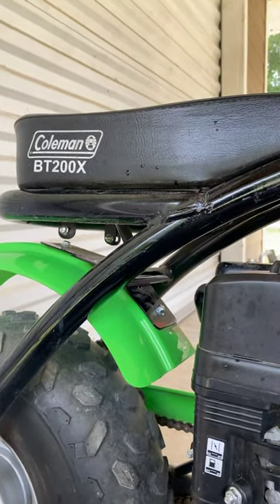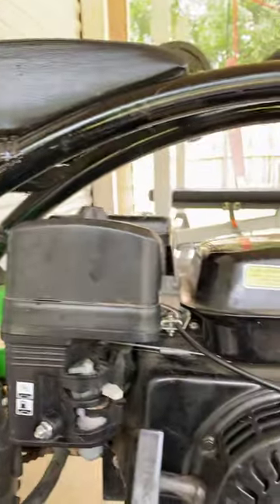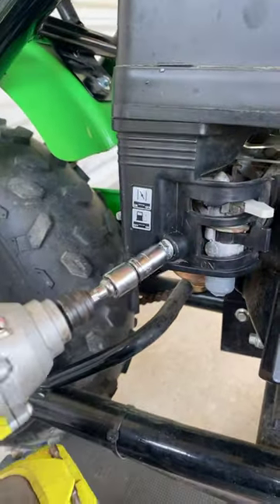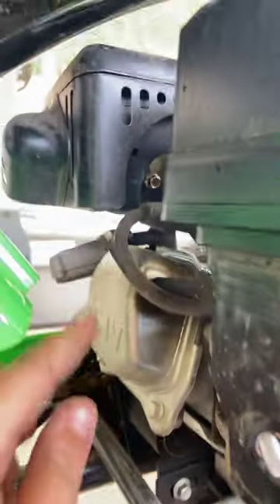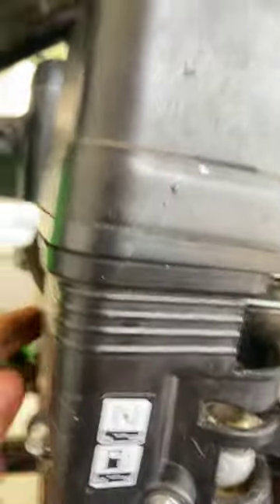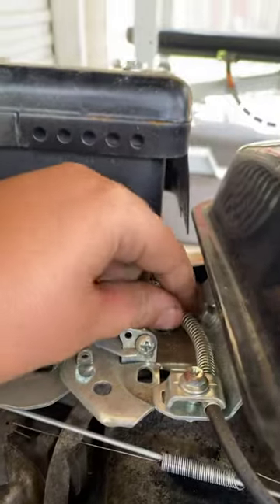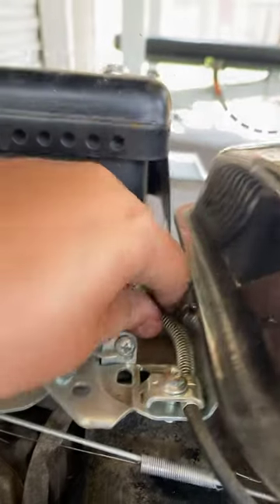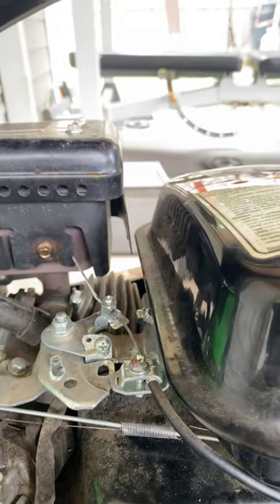Tutorial on how to￼ quickly make a Coleman mini bike go faster!